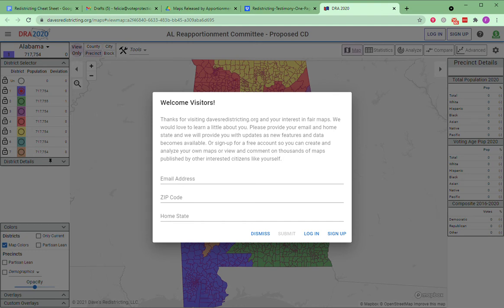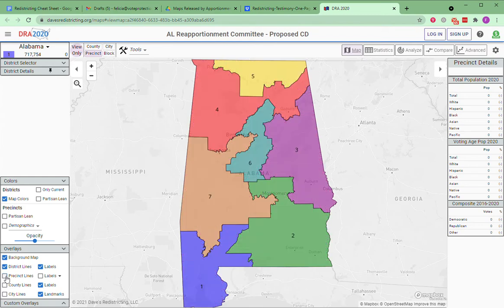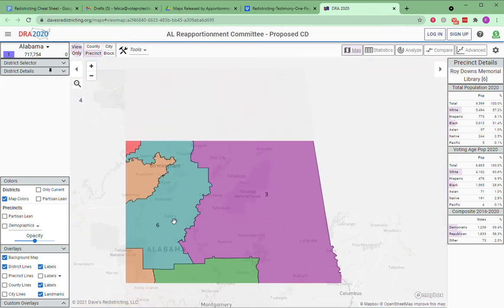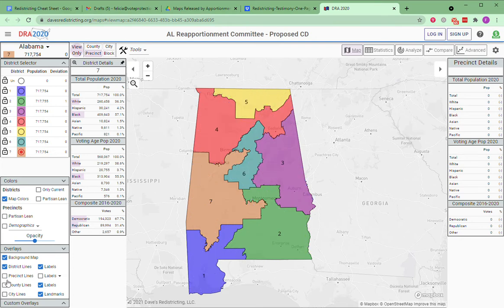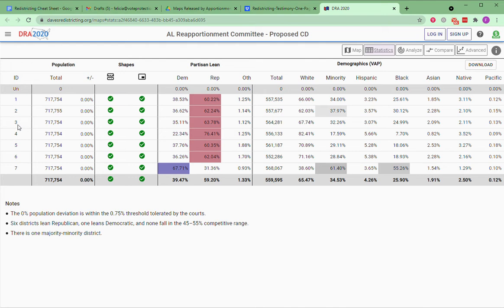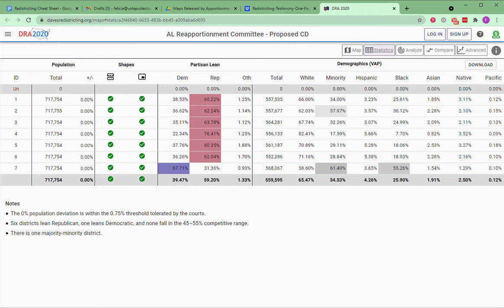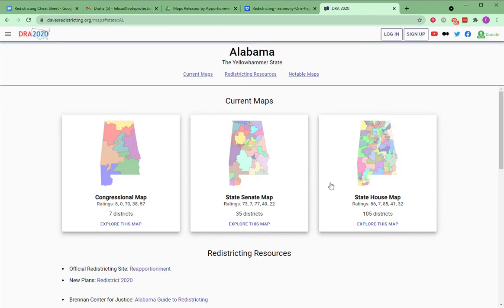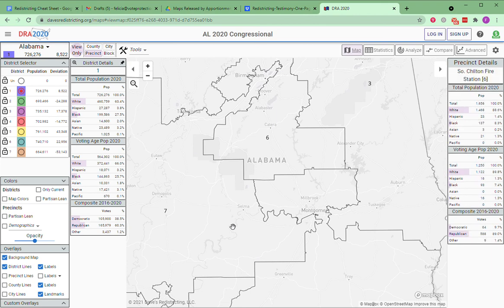Quick Tutorial on Dave's Redistricting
Here's a quick tutorial on opening maps in Dave's Redistricting! Learn how to outline districts, turn on the background map, and find out more information about your district.